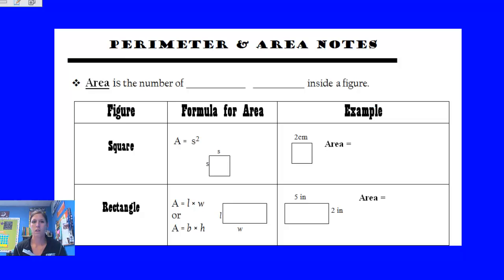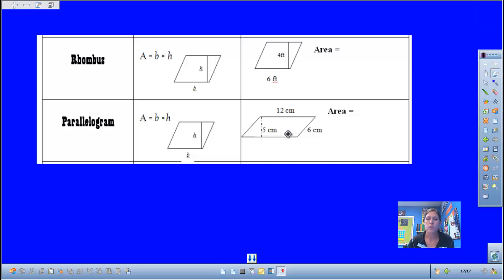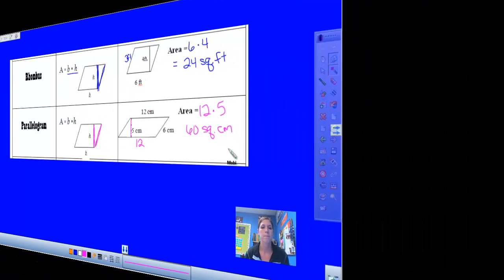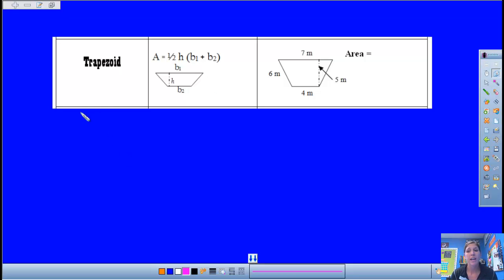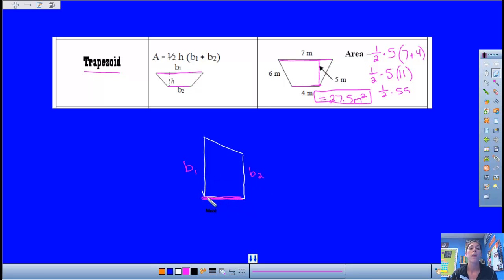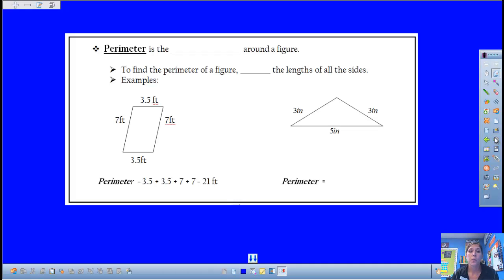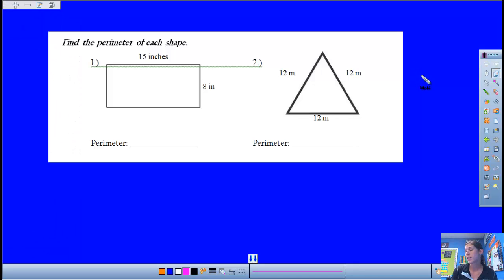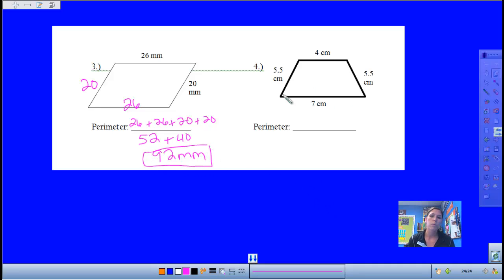Area-Perimeter Notes - Martin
How to find area and perimeter